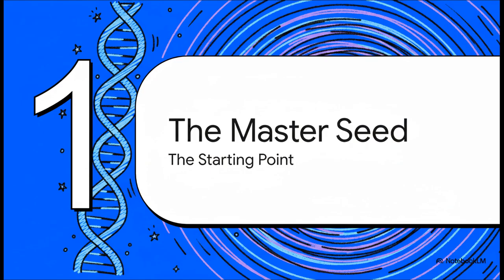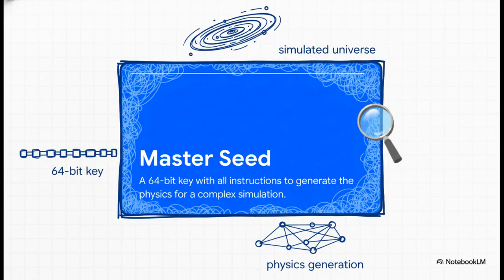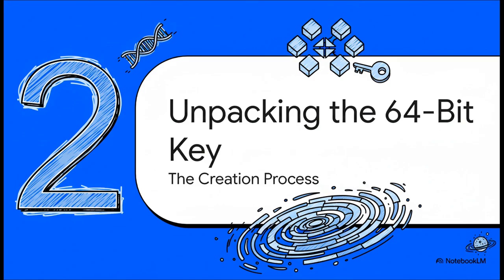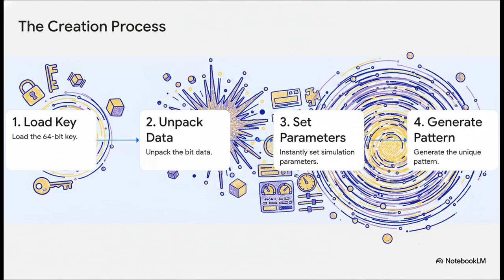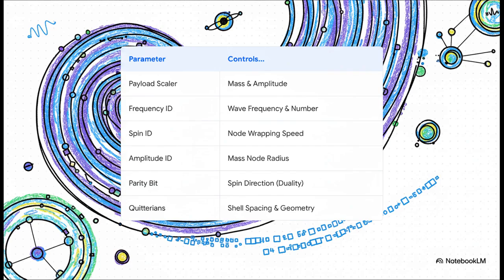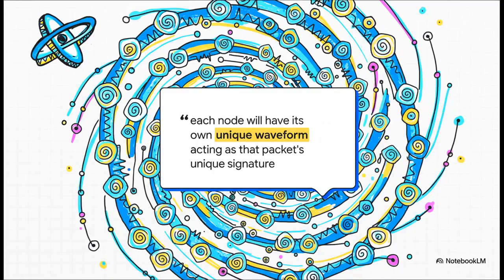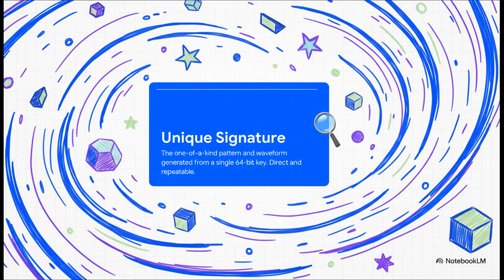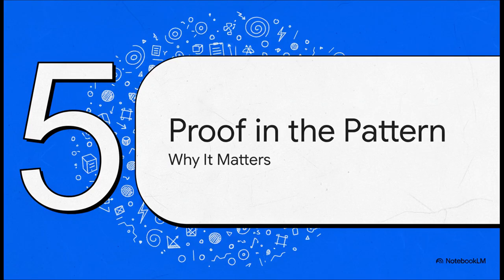🎙️Notebooklm Entry - The Digital Seed: How One Key Creates a Unique Universe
Imagine holding a tiny, intricate seed in your hand. This seed doesn't grow into a plant; it grows into a digital universe with its own unique laws of physics. The 64-bit SHD-CCP key at the heart of this simulation works in precisely the same way. It is, in essence, a "master seed" for a digital world's physics.

think of the 64-bit key as a master seed for the simulation's physics
Just as a plant seed contains all the genetic information needed to produce a unique flower with its own specific color, petal shape, and height, this single digital key contains all the information required to generate a unique digital pattern—a "fingerprint" unlike any other. This key is a compact, powerful set of instructions waiting to be unpacked.

What is the SHD-CCP Key?

At its core, the SHD-CCP key is a 64-bit piece of data (represented as an 8-byte hexadecimal key) that serves as the definitive starting point for a simulation. It is the initial input that dictates everything that follows.
When this key is loaded into the simulation, the program "unpacks" its 64 bits to instantly establish all the rules and parameters. Think of it like a conductor's score for an orchestra; the key tells every part of the simulation exactly how to behave. The ultimate function of this process is to create a unique signature for a specific data packet, making each one distinct and verifiable.